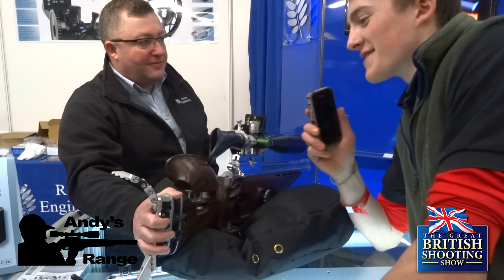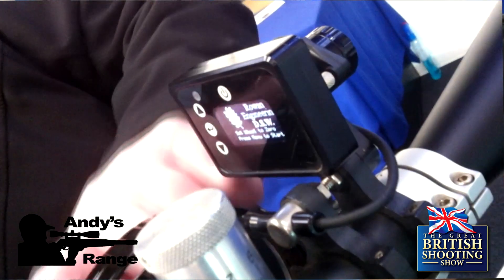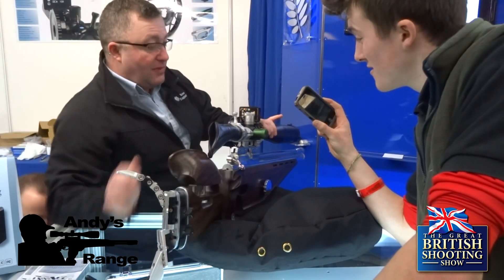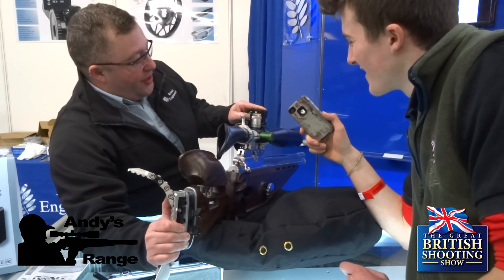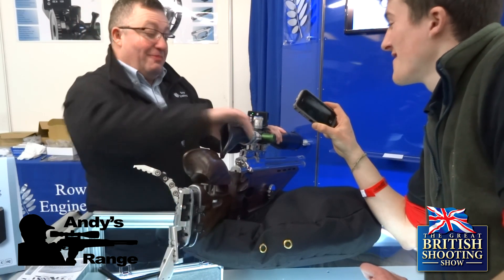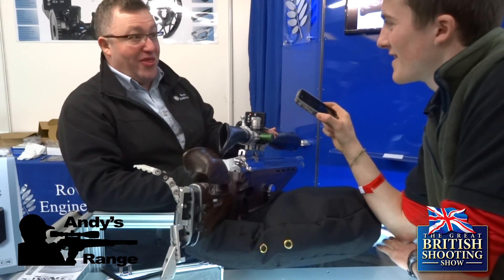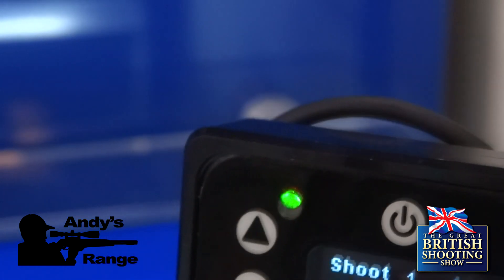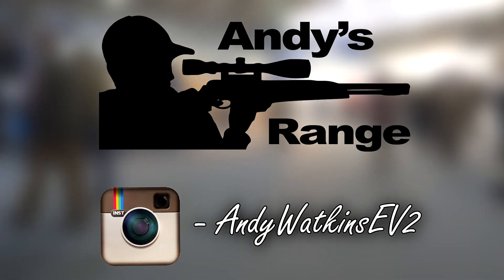Rowan Engineering Digital Side Wheel (DSW) - The Great British Shooting Show 2016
"The new DSW will offer stunning digital functionality, including a display of range, elevation, cant, etc.
A temperature calibration function will compensate for the way scopes vary due to changes in ambient temperature.
The DSW will have many other unique functions that are being developed which we will bring further details to you as they are confirmed.
Prototypes are being tested at the moment and the DSW will be demonstrated at the British Shooting Show in February 2014.
Be sure to visit our stand to have a look at this incredible patented technology."